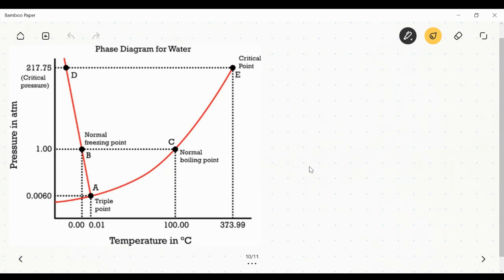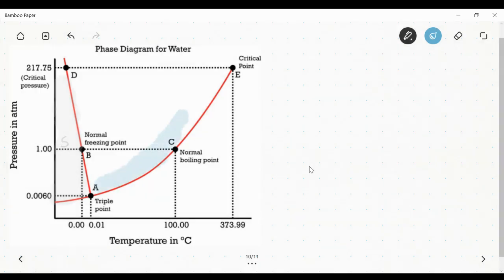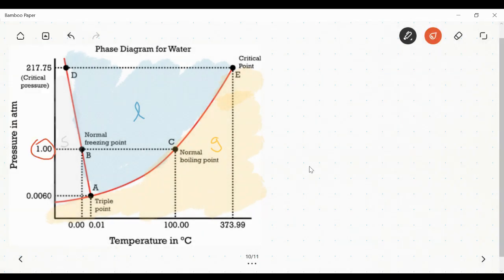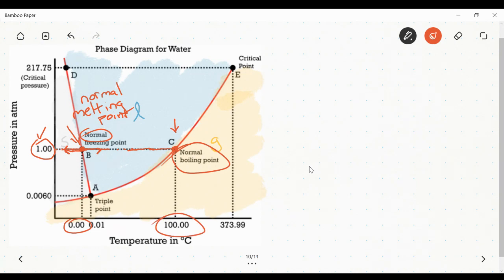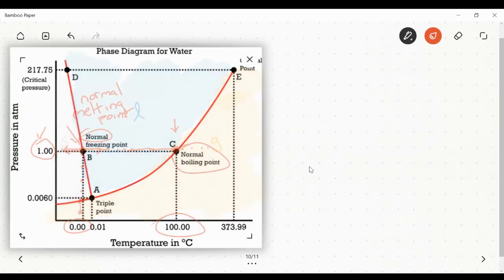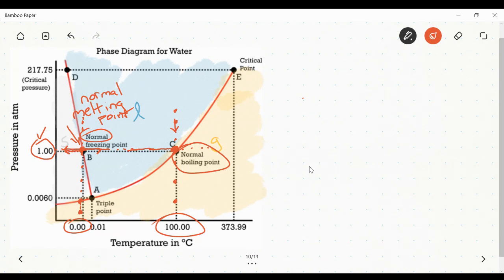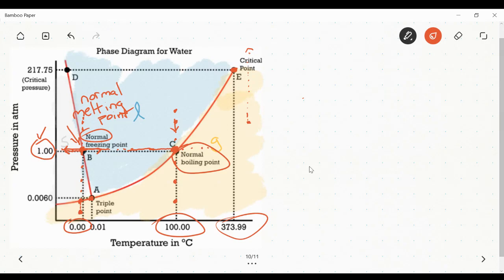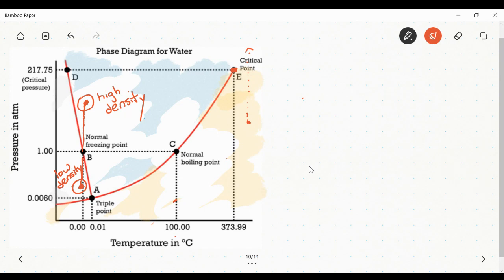The phase diagram of water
Looking at phase changes in water with a phase diagram.